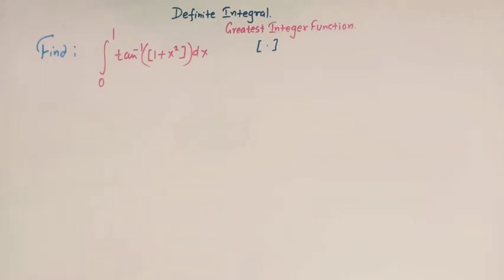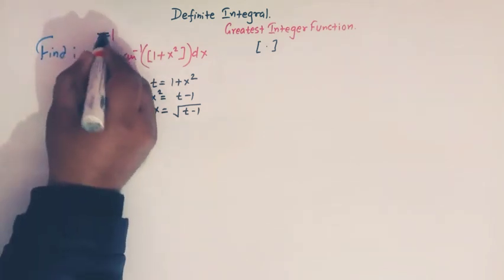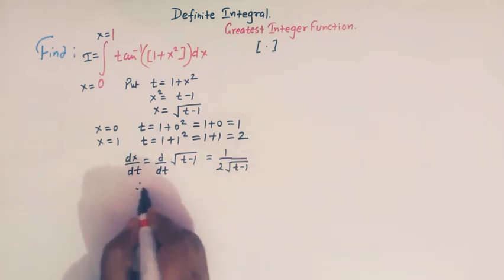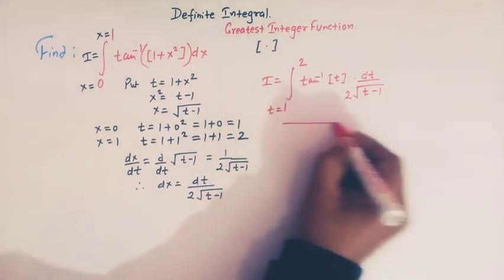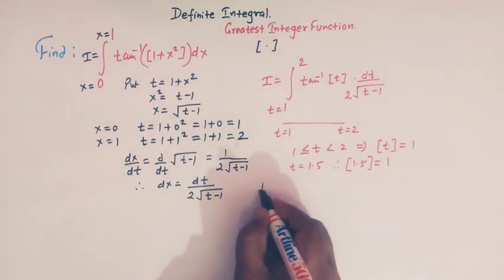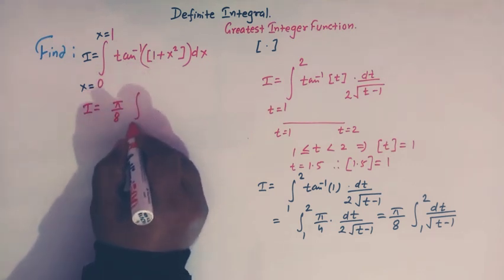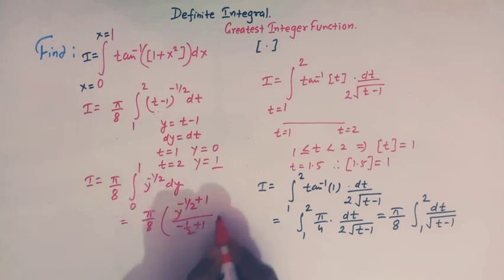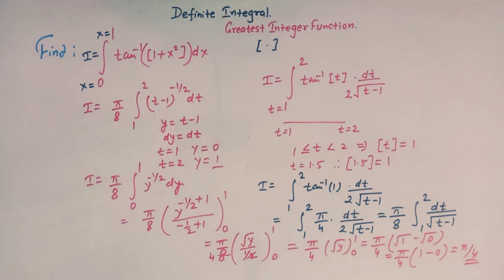Definite Integral of greatest Integer Function (Part 51)